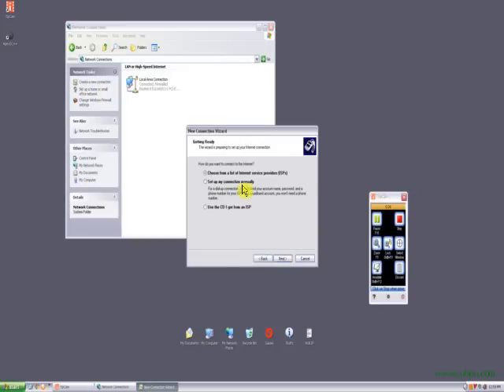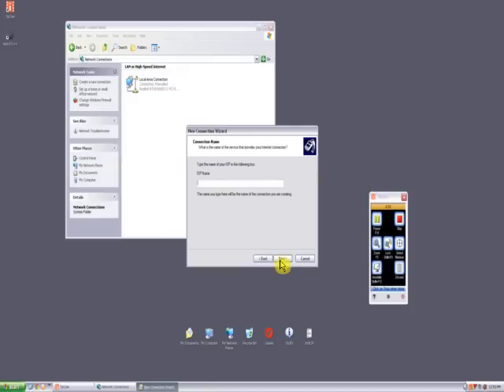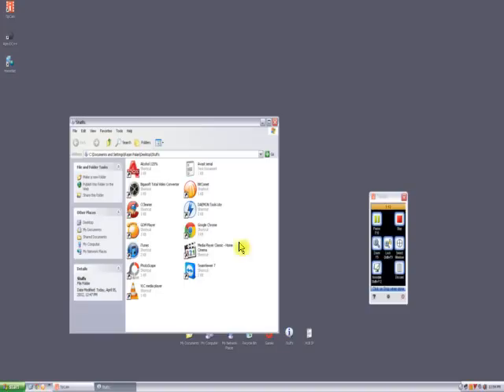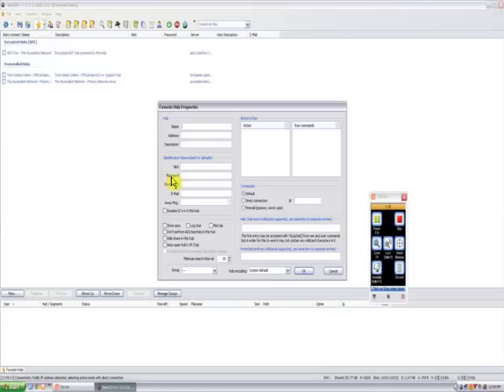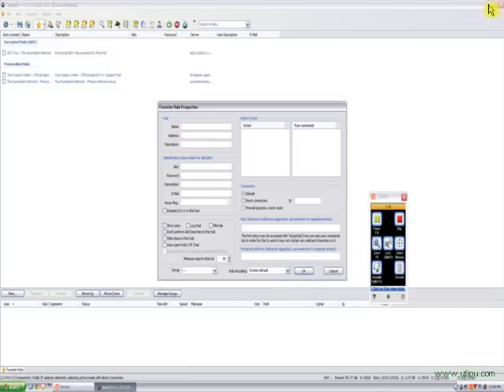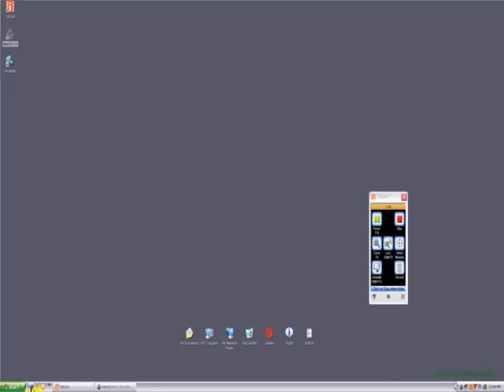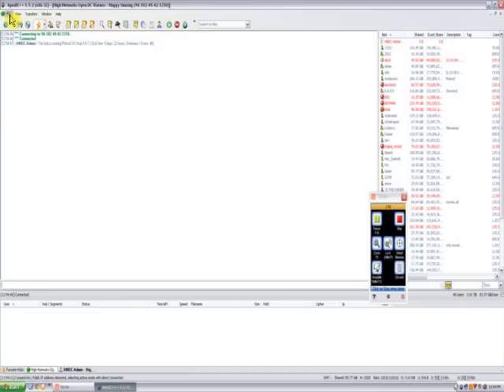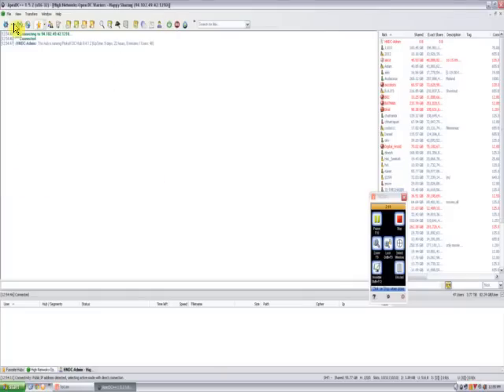How to set-up a HomeNet Hub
There are lot of HomeNet users that are not aware on how to connect to the HUB. This is a short tutorial on how to connect to the HUB via ApexDC ++

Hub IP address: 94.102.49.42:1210